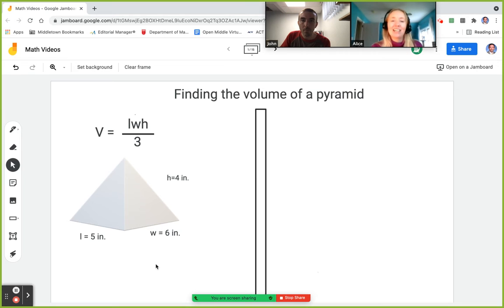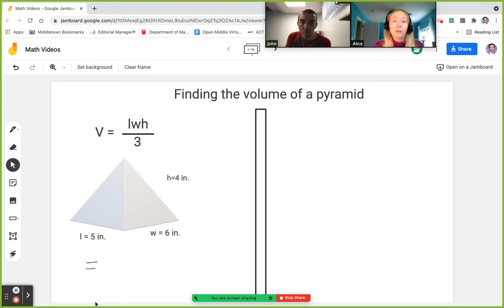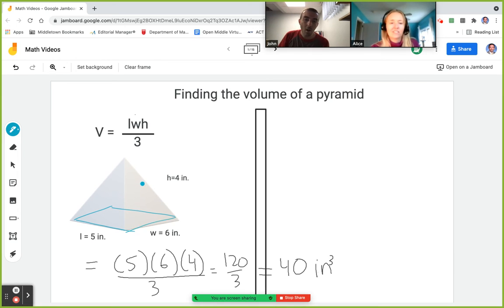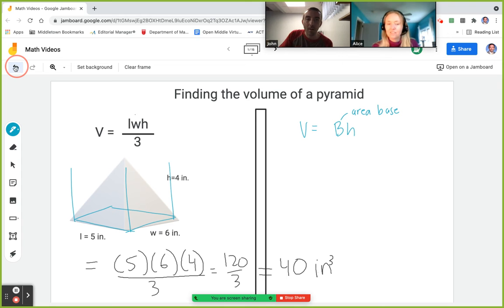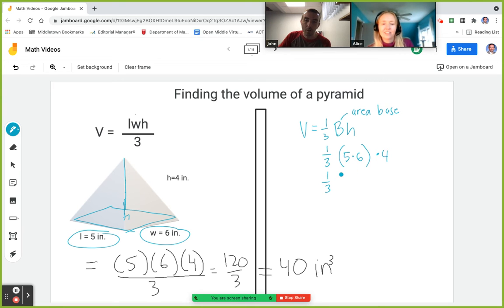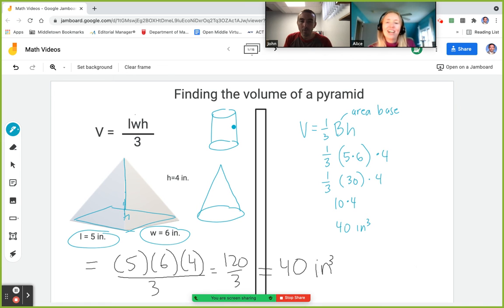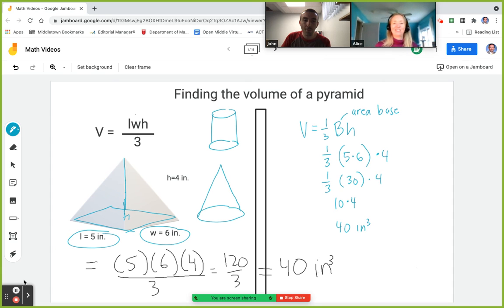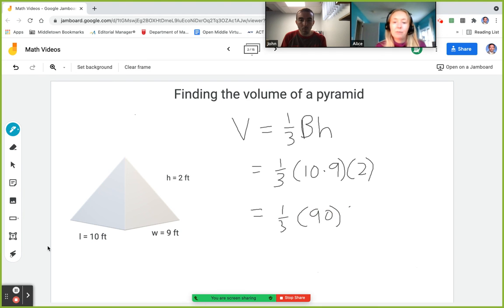Volume of a Pyramid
Finding the Volume of a Pyramid

When you are being asked to find the volume of a pyramid, you need to calculate how much space it occupies. Another way to think of it is you are being asked how much it could hold. Volume is three dimensional.

How do you know the shape you are looking at is a pyramid? It has a rectangular base, and the other faces are triangles that meet at a point at the top. Think of the pyramids of Egypt!

One formula for calculating the volume of a pyramid is V = (lwh)/3

If you have a pyramid where:
• the base rectangle is 5 inches by 6 inches
• the height of the pyramid is 4 inches
the volume would be V = (5*6*4)/3 = 120/3 = 40 in3.

Another way to calculate the area of the pyramid is to use V = (1/3)Bh where B is the area of the base.
The base is a rectangle, so the area (B) of the rectangle is length times width.
B = (5)(6) = 30 in2.
Plugging that into the V = (1/3)Bh formula, V = (1/3)(30)(4) = 40 in^3.

Terms used in this video are:
Pyramid: a three-dimensional shape where the base is rectangular and the other faces are triangles that meet at a point at the top. The pyramids of Egypt are a perfect example.
Volume: the amount of space
Volume of a pyramid: V = (1/3)Bh

Finding the volume of a cylinder is part of the Common Core Standards for Grade 8.